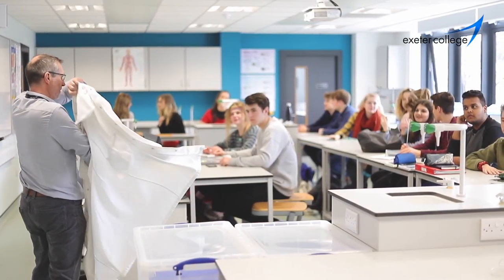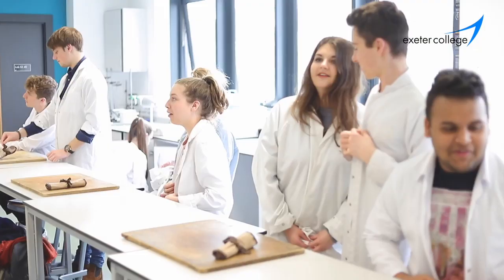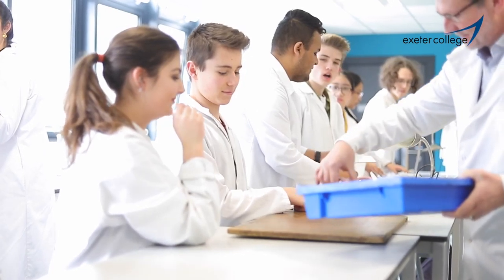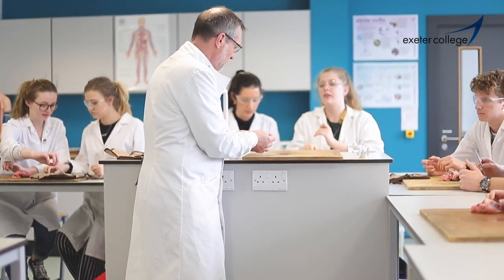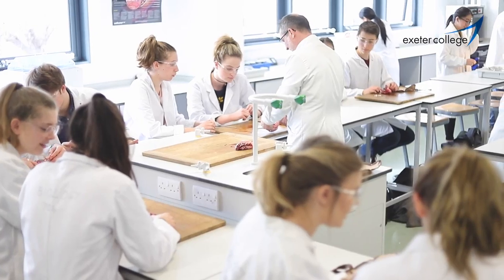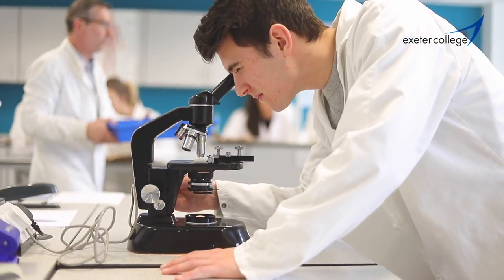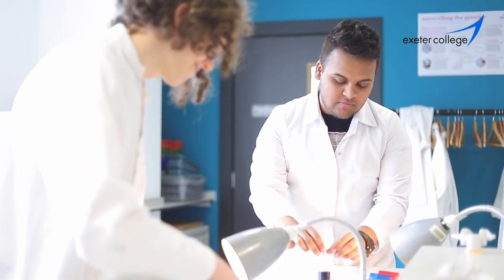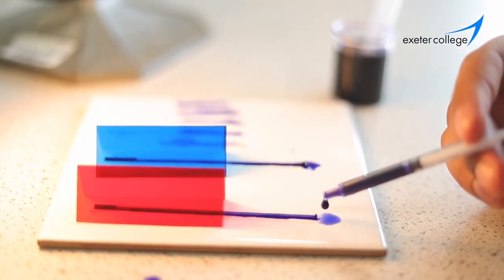What do Biology students do at Exeter College?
Martin tells us about studying Biology at Exeter College and why he thinks it's a great subject to study at A Level.